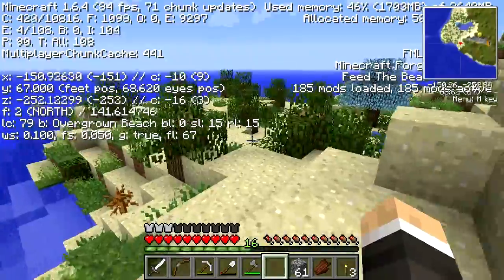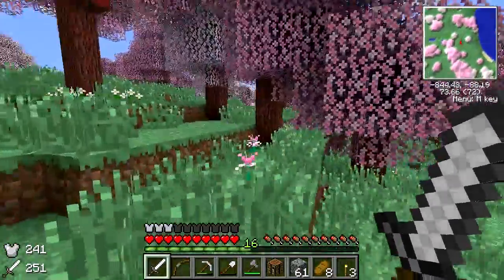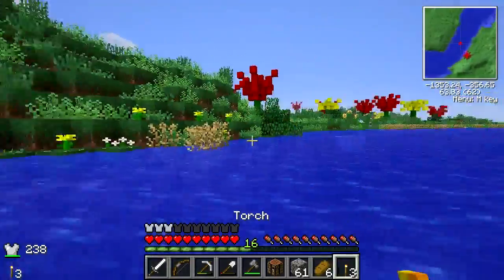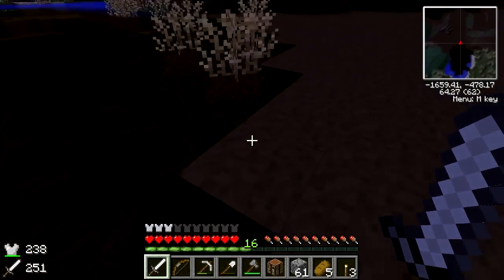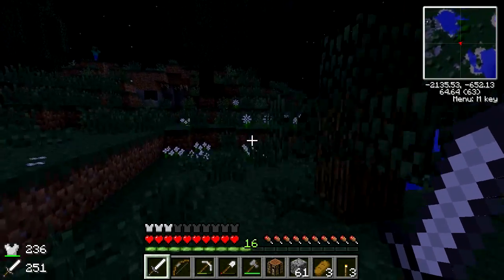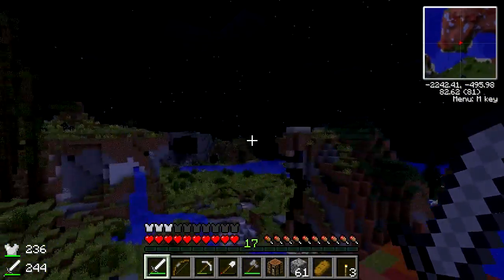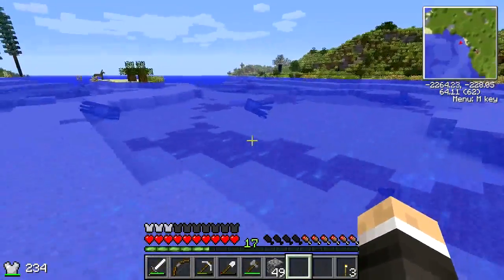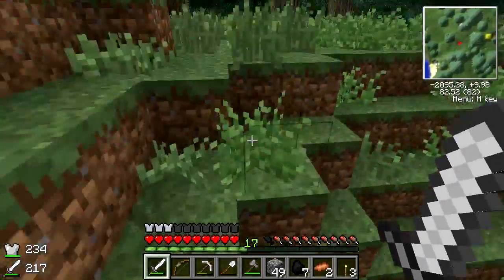MrMFretwell Plays Feed The Beast - E003 - "Exploratory" (M602)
Today we go on an adventure and explore some of the new biomes added in Biomes "O" Plenty.

Minecraft Mod Pack is "Feed The Beast: Monster" and was compiled together by the Feed The Beast team. All mods included in this pack are copyrighted to their respective authors. Each author has given permission for this mod to be included in this pack and in turn given permission for creative arts and media to be produced of their mod. If you wish to download this mod pack for yourself, the download link is available below.

Mod Pack Details:

Name: Feed The Beast: Monster
Version: 1.1.0
Mods Enabled that were disabled by default: Rei's Minimap, Thaumic Tinkerer
Extra Mods: Zoom Mod

The musical track playing in the intro and outro is called "Rocket" and was created by Kevin MacLeod, all rights go to him, the music track is generally available under the Creative Commons Licence Version 3.0. A link to explain this can be found below, if you want to use this track, check out his website below and make sure to give credit!

Zoom Mod is for cinematic use only.